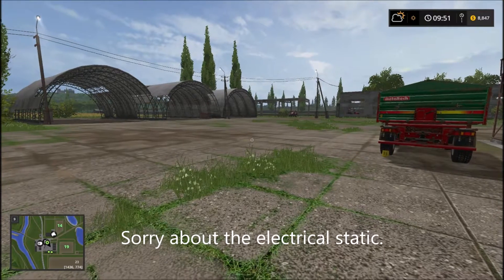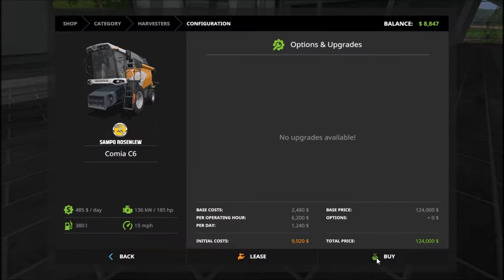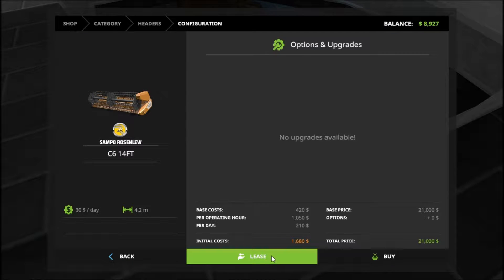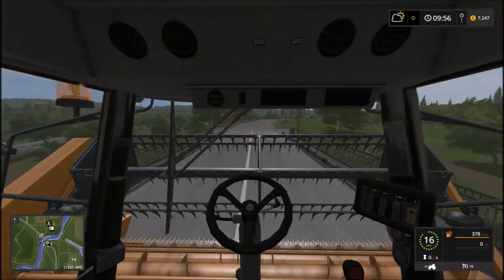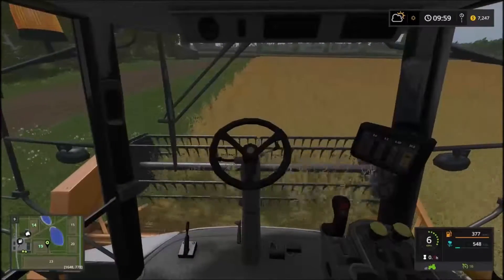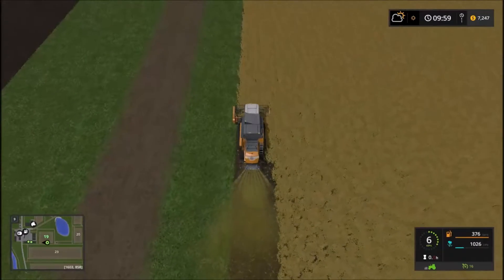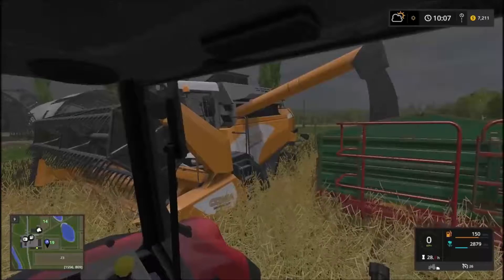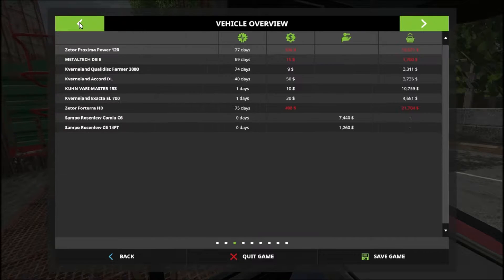Farming Sosnovka - (Ep.9) Day Two Harvest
Fast forward to Day Two and the harvest begins.

I have discovered that the static is from my headset inputs being located close to multiple fans in my computer case.  (design flaw)
I'm working to correct this 'static'.